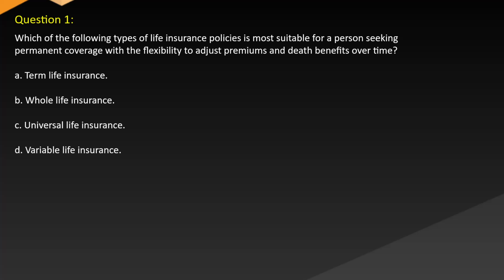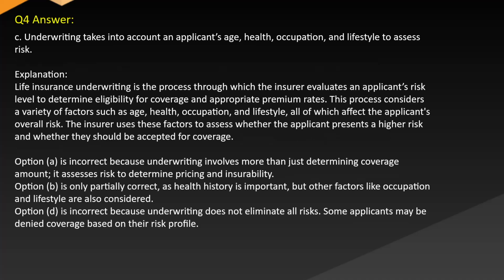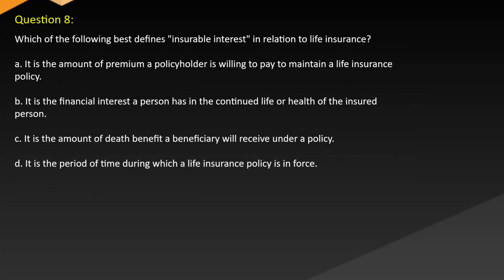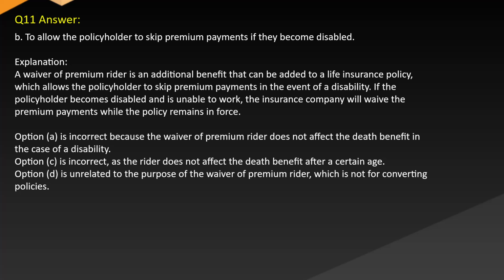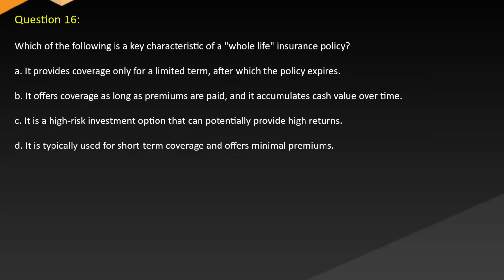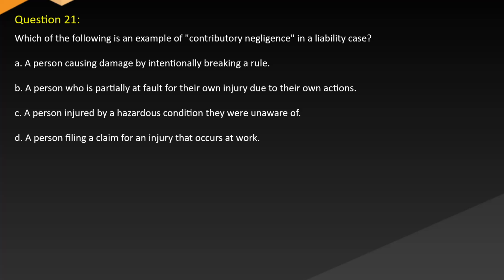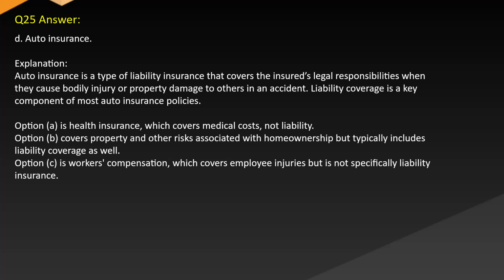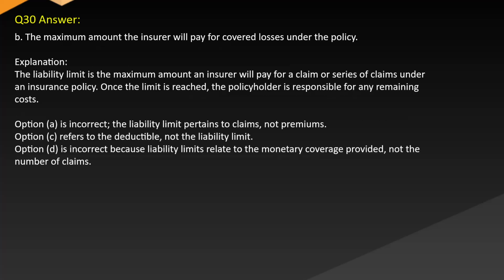New Hampshire Insurance Producer License Exam Free Practice Questions